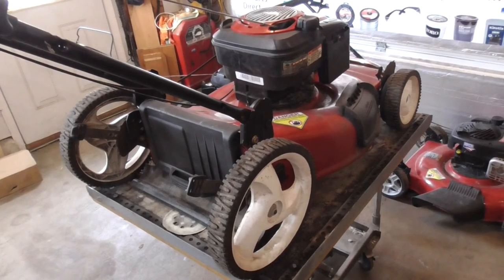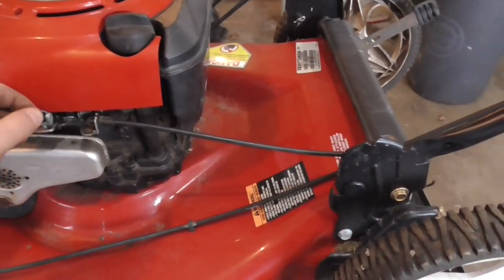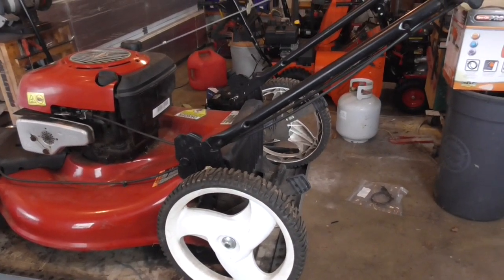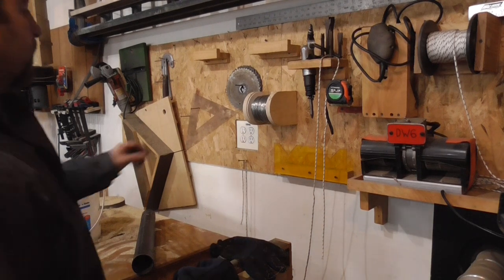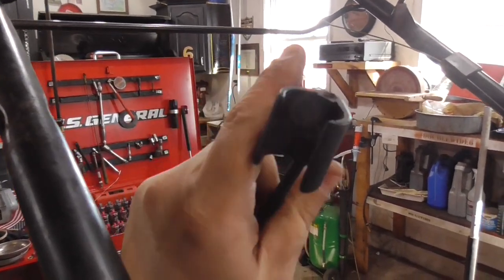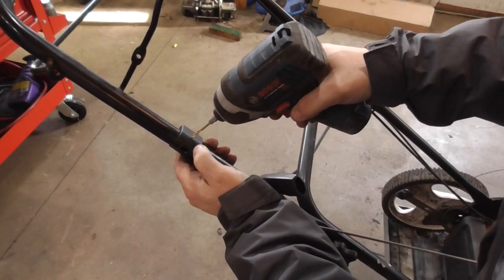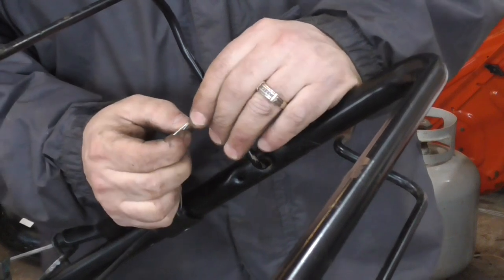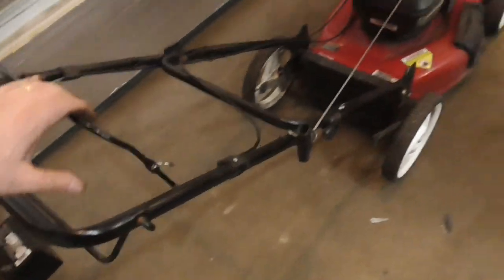Broken Lawnmower Cable Fix For Pennies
2lbs. 16g. Mechanics wire
Heavy Duty Rivet Gun
Aluminum Crimping loops.
Front Side Crimping Pliers.
Mower Lift Table Save The Back

In this video, I show you a tip I heard from a subscriber that I wanted to share you you all.  This is a great way to fix a broken lawnmower cable and it only takes about 5 minutes and costs just pennies.